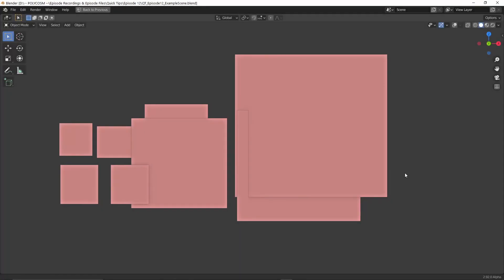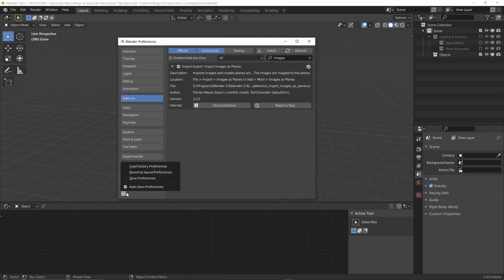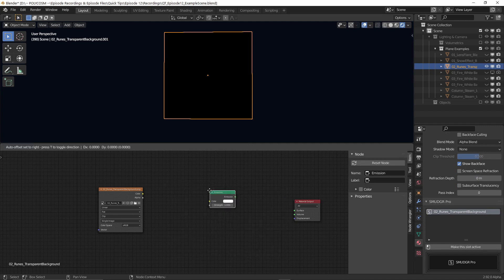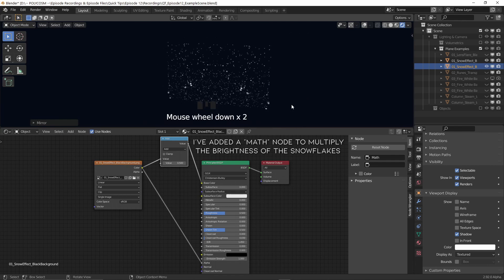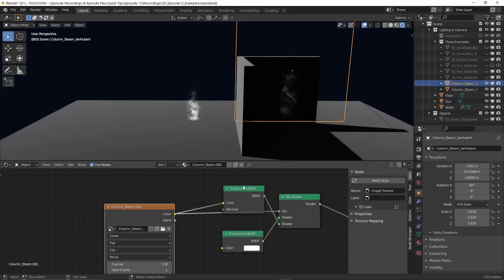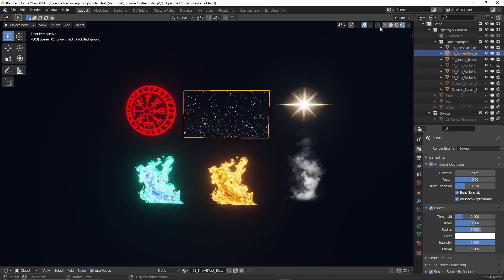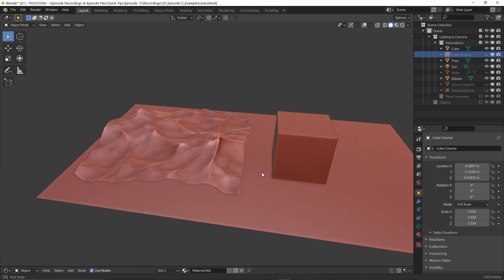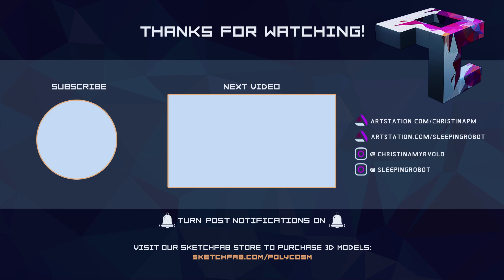QUICK TIPS | Adding Special FX, Atmosphere & Fog To Your Blender Scenes Using Planes & Volumetrics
In this week's video we talk about different methods of adding in Special FX images and video-files to a Blender scene, as well as how to use the new "Mesh to Volume" feature presented in the new Blender 2.92 Alpha version.

A few weeks prior to taking on the Xerocole project, I took a CG Boost course called "Mastering Sculpting in Blender", which taught me -everything- I needed to know in order to create this sculpt in Blender. Zach Reinhardt covers literally EVERYTHING you need to know about sculpting in Blender, and a bit more. If you're interested in levelling up quickly, I couldn't recommend a better course than this.

If you're interested, here's the affiliate link I was given (full transparency, I get 20% for every purchase of the course via the link, but once you've purchased it, you can become one too!)

POLYCOSM aims to bring you high quality tutorials looking into concept creation from a 2D -AND- 3D perspective; taking a concept from a rough sketch and turning it into a fully visualised 3D model.

Timestamps:

0:00 Video Summary/Introduction
1:29 Installing The Add-On
1:40 1) Transparent Images
3:59 2) Black BG Images & Videos
6:26 3) White BG Images
7:42 Rendering Graphics W/Transparent BG
7:59 Adding Fog/Atmosphere To Your Scenes
10:21 Final Words, Tipjar Announcement